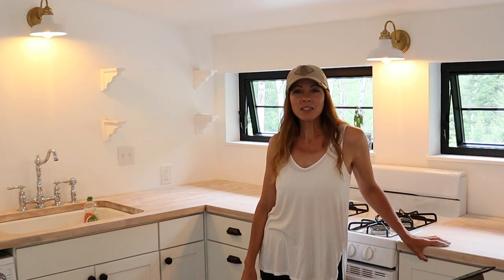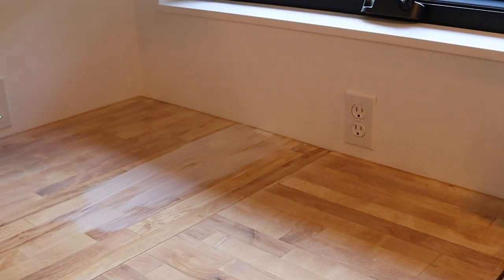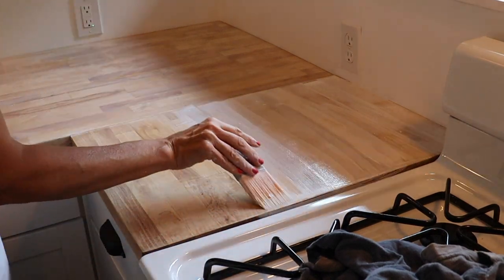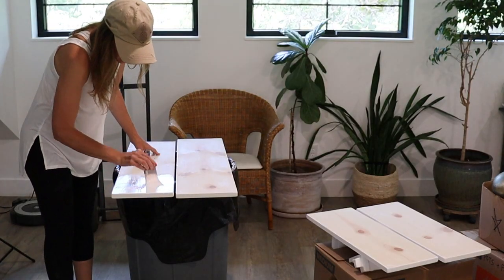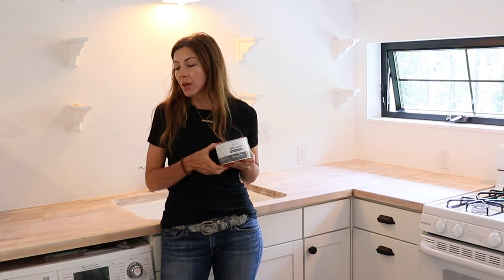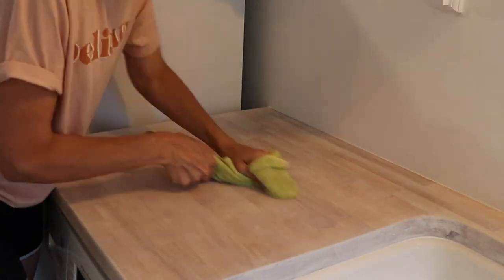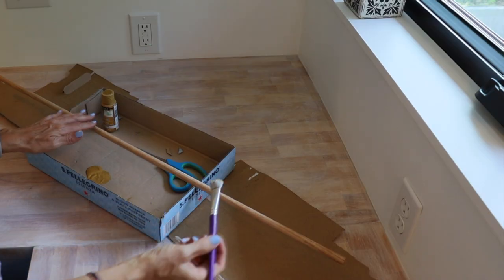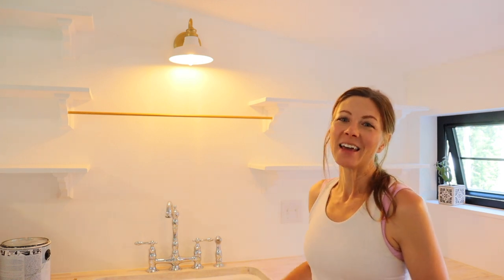Whitewashing Butcher Block Countertops!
In this video I whitewash butcher block countertops that we just installed in our loft space.  I'll show you how I did it, and I also added open shelving with hardware store corbels and pine boards.